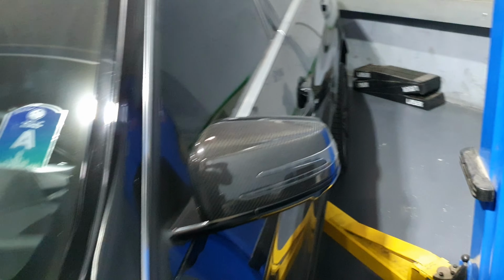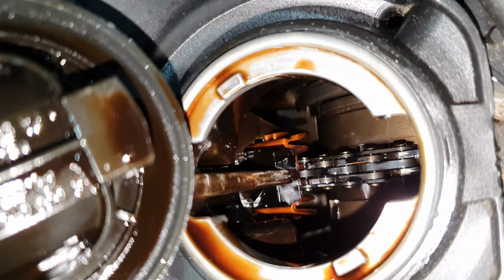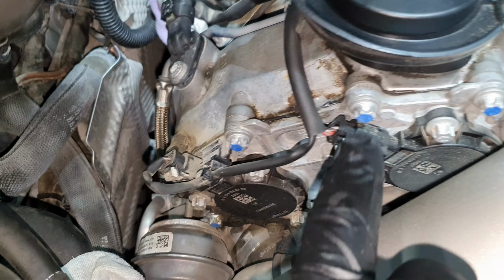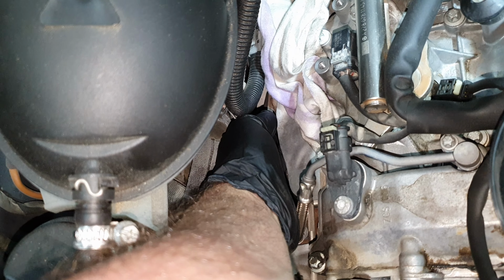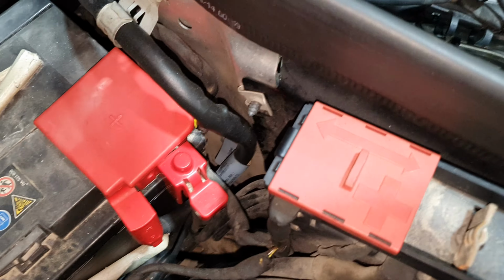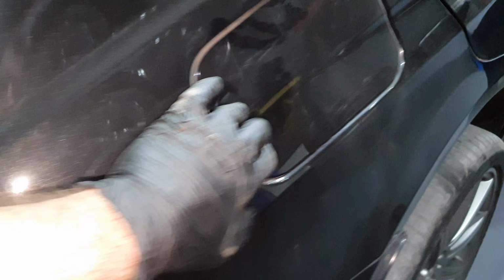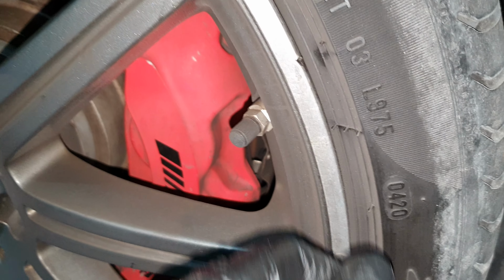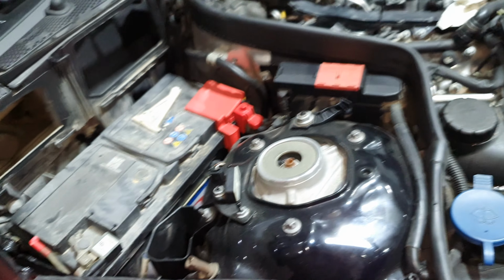E63 4matic 2015 with 203k km check up (part 1)